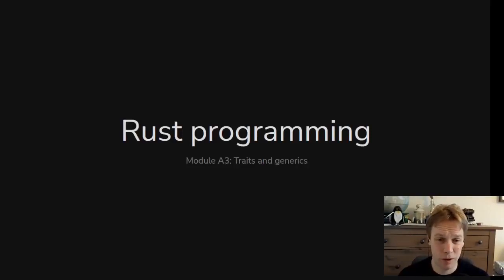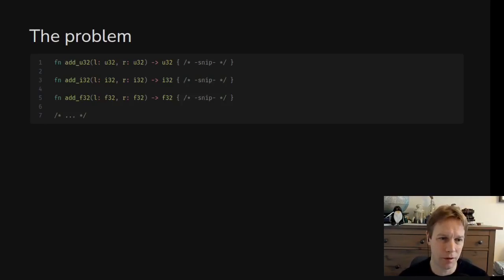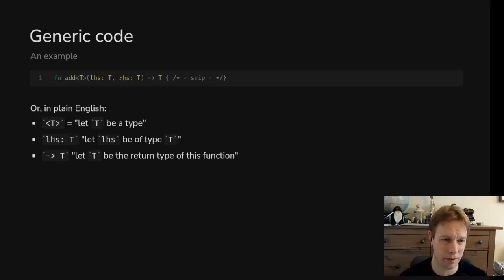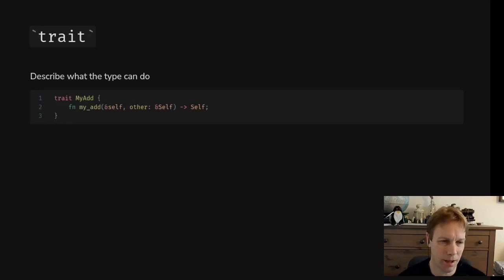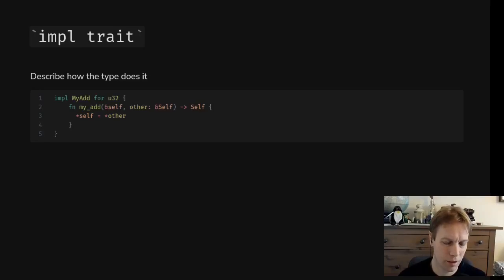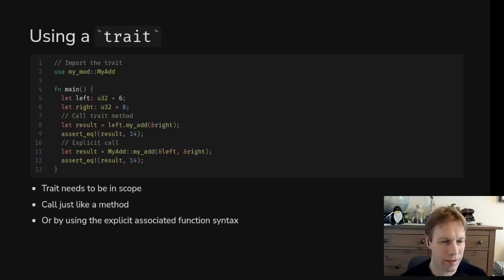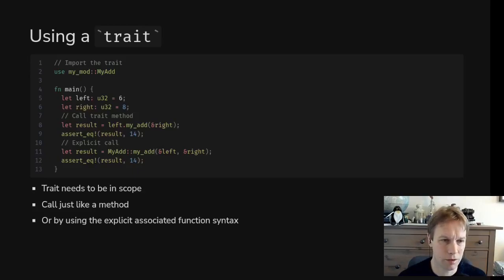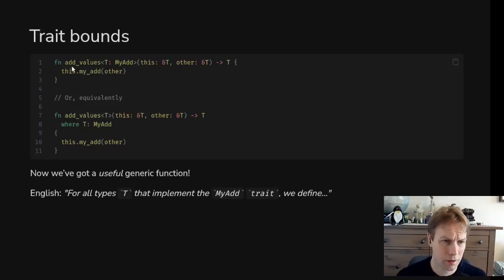Rust 101 – 12: Traits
Explaining what a trait is, and how to use it. A trait is a bit like an Interface in Java or Go, or an Abstract Base Class in C++ or Python, but it can be used to define behaviour at compile-time as well as at run-time. We go through an example of why you might want to write a “generic” function – one that works for lots of different types, and if so, how you need to be able to say what the types can do if you want to write the body of the function. Traits are a way of saying what a type can do.